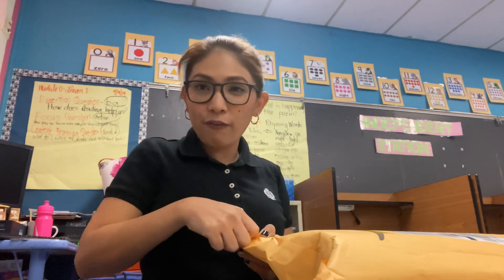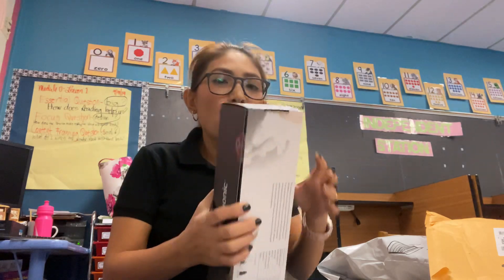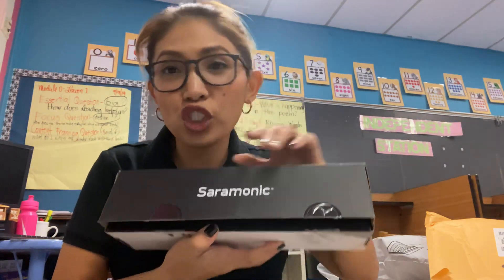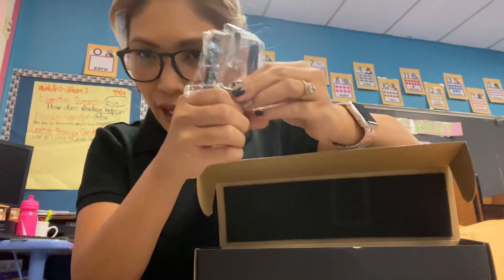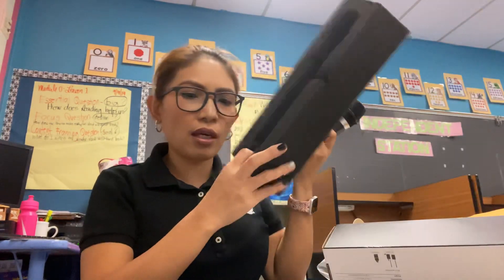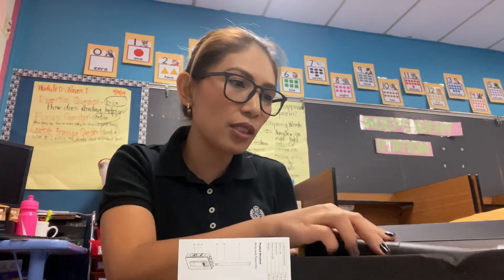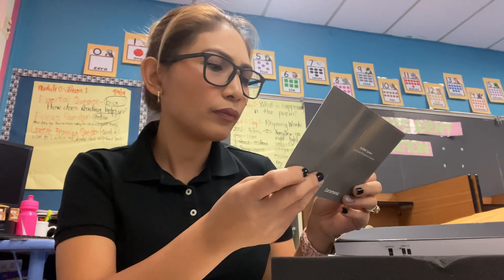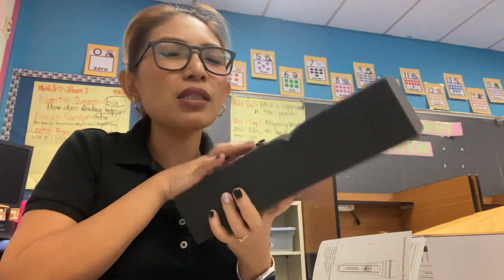Saramonic Wirelss Microphone Unboxing/ VHF Transmitter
A microphone used in interview.
It can be connected to your Camera or to Smartphones.
Saramonic VHF Wireless Microphone Transmitter